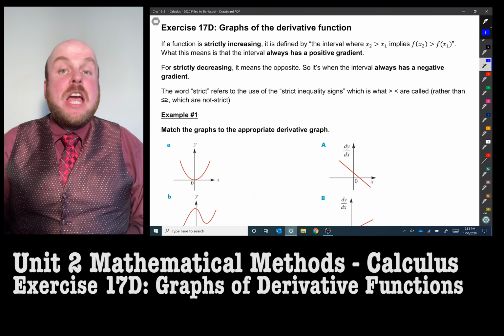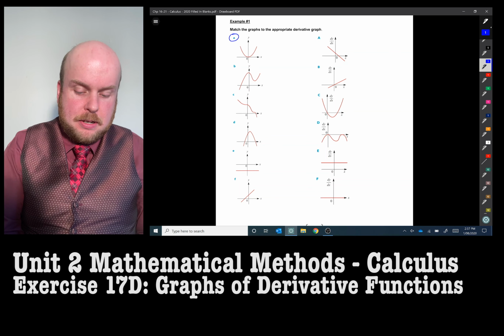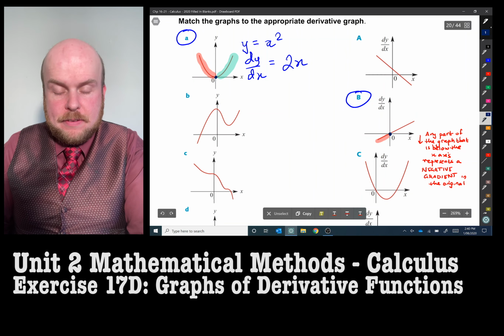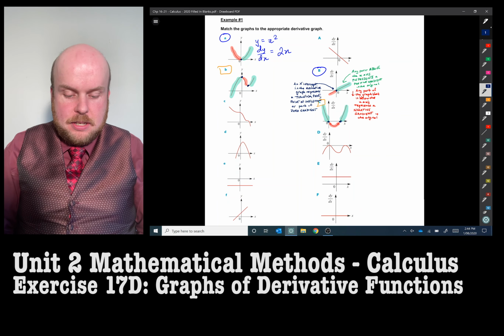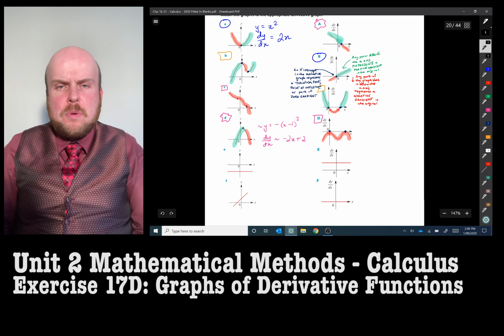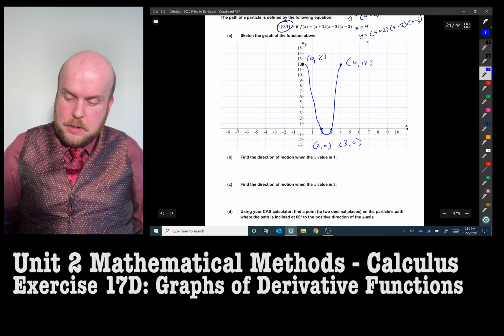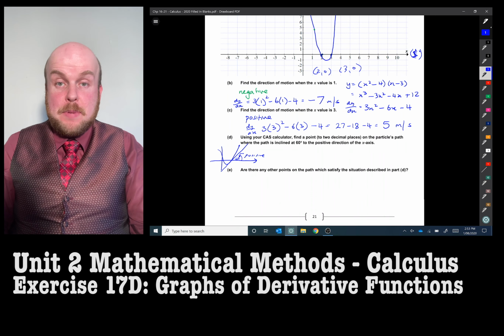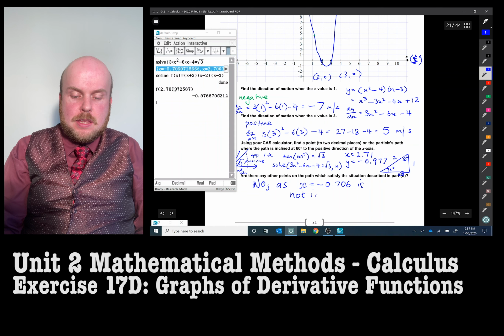Maths Methods Unit 2: Calculus - Graphs of Derivative Functions (Ex 17D)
In this video I go through how to match a graph with its derivative graph.